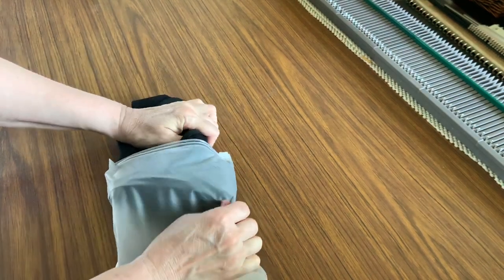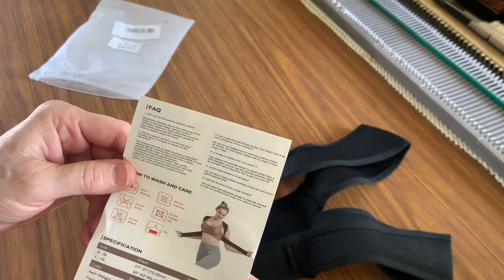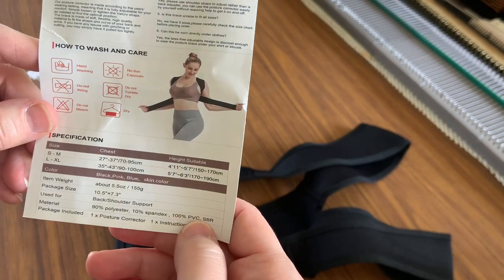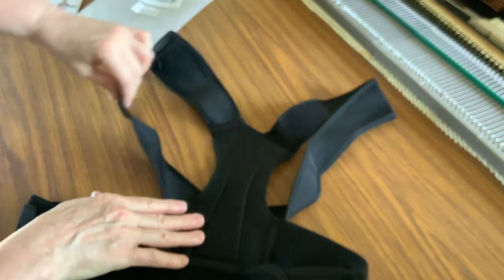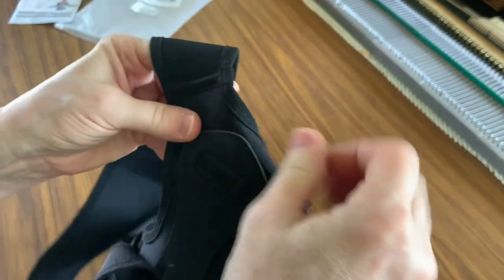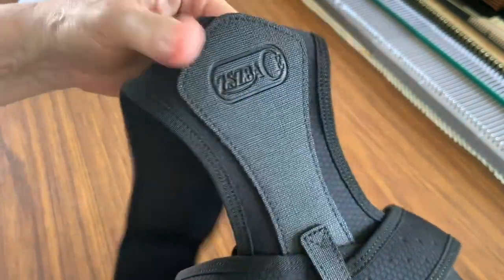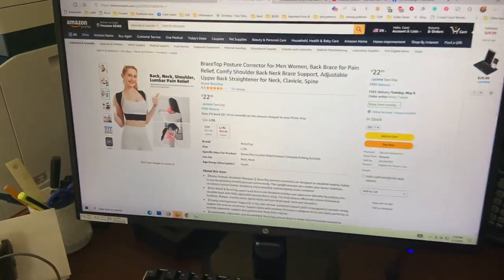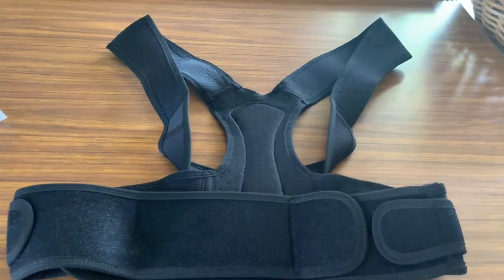Back brace to correct posture review - very well made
This back brace is a must for those of us who forget to sit up straight at the computer or do other tasks.  Now all you have to do is put on this posture corrector and it will remind you to sit up straight! It works! It's well-made and easy to use.  Here is the link to the Amazon page to read more about it and get one for yourself or for your staff who are on the computer all day! You'll be glad you got it!